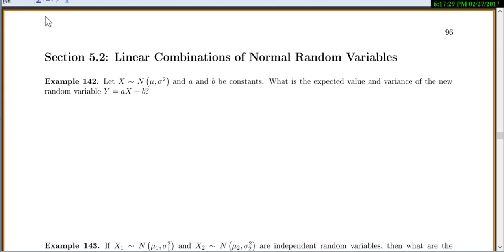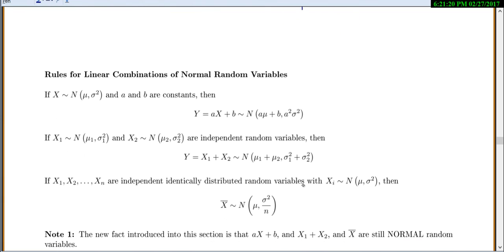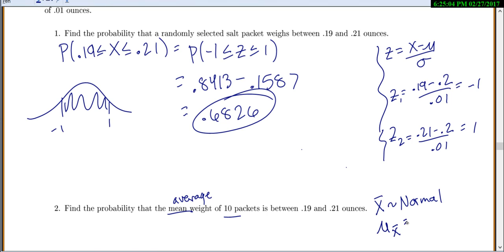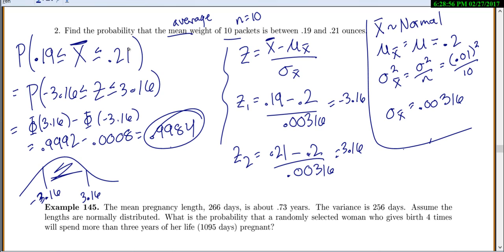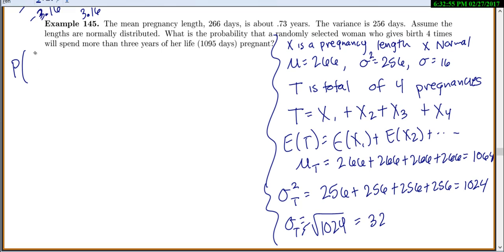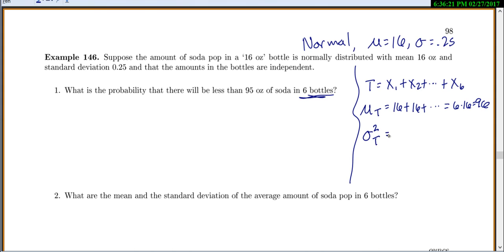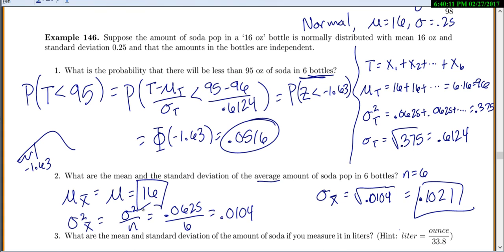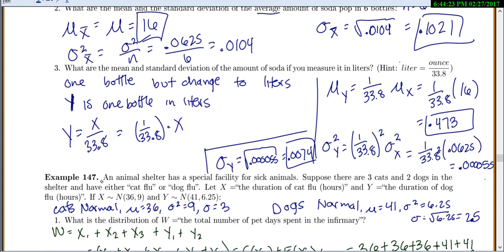Stat 3000: Lecture Section 5.2 Combinations of Random Variables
Statistical Videos, combination of random variables, sum normal random variables, average normal random variables, normal, expected value, variance